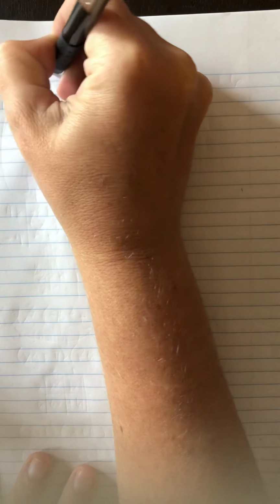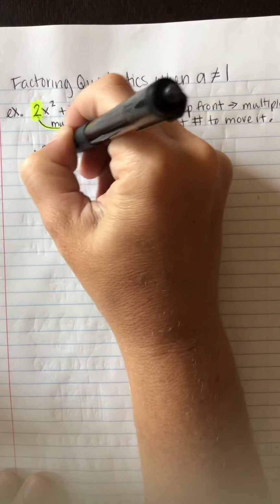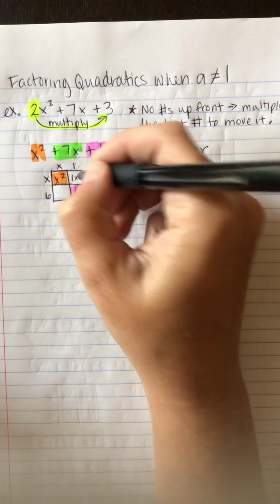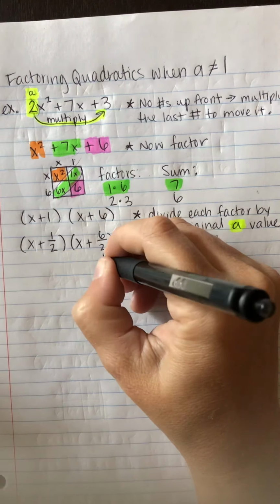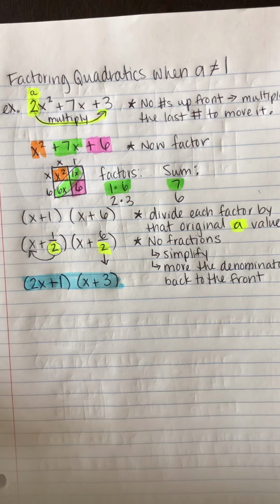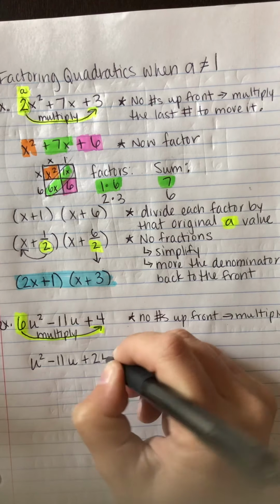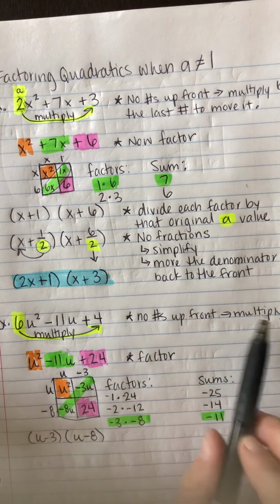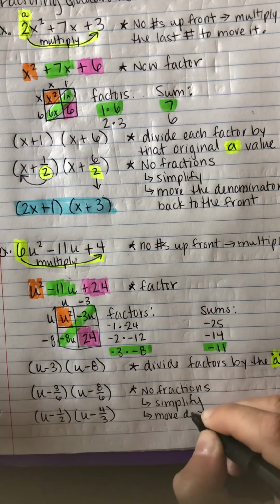Pg. 32 Factoring Quadratics when ‘a’ doesn’t equal 1